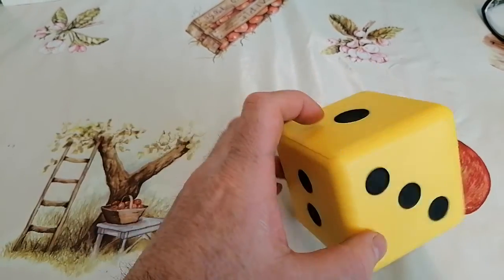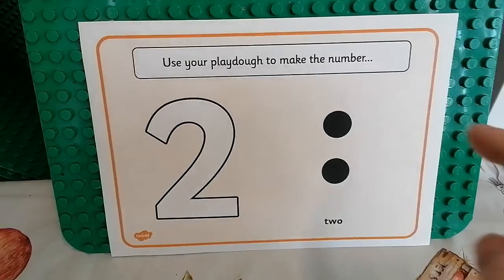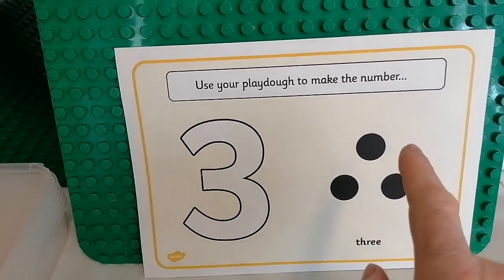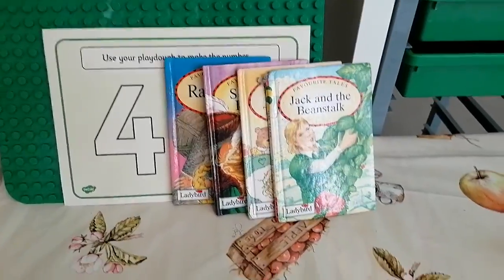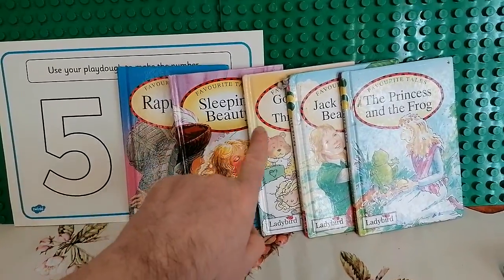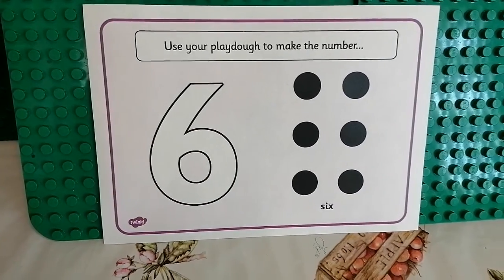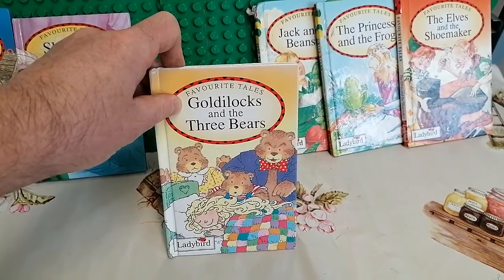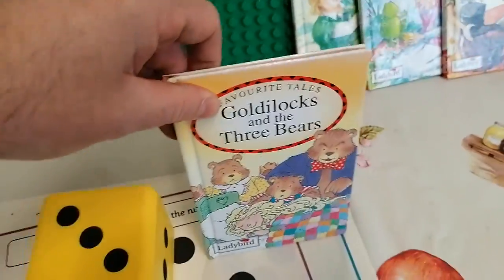Looking at numbers and counting!